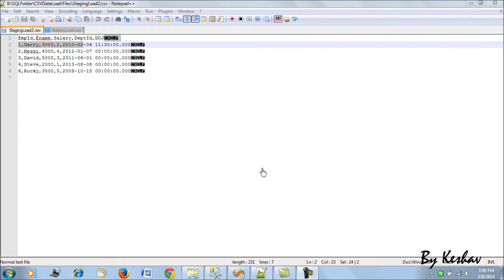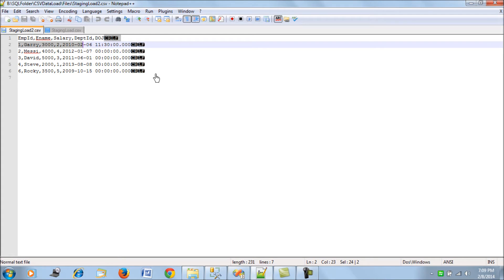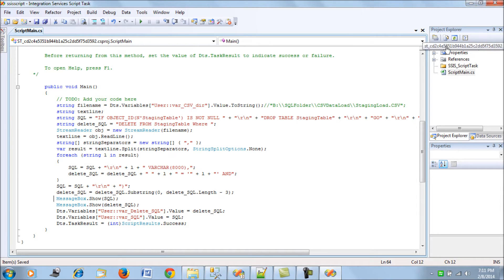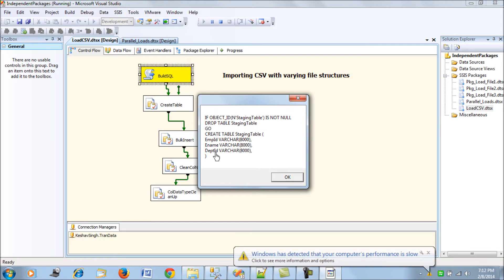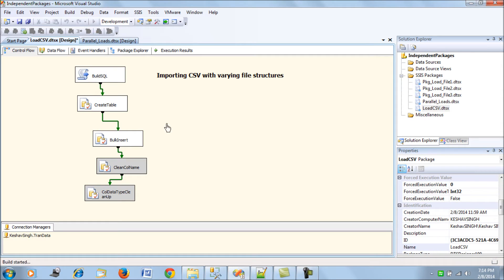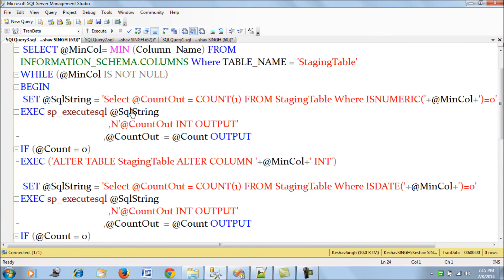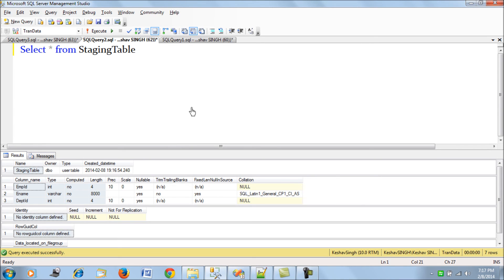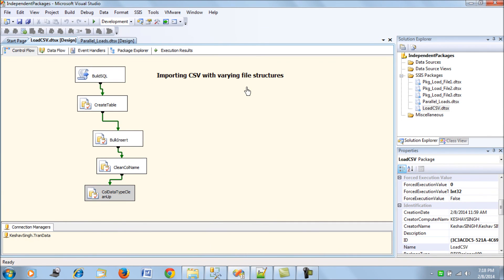Load CSV file with varying structure into SQL Server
In this blog I have demonstrated a POC on loading CSV files with varying CSV structure into SQL Server table.